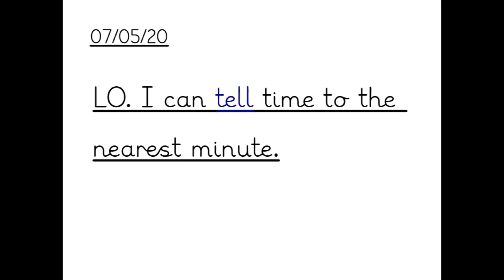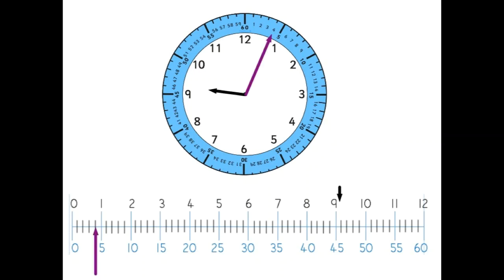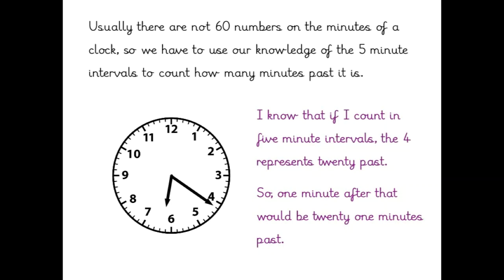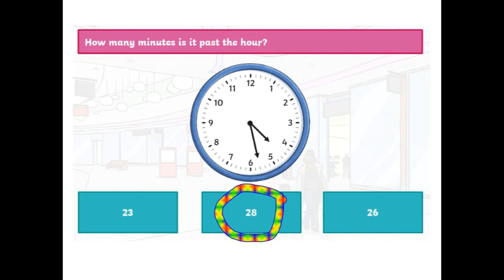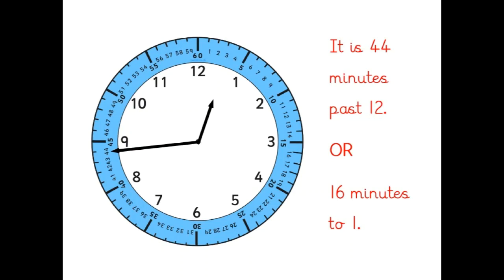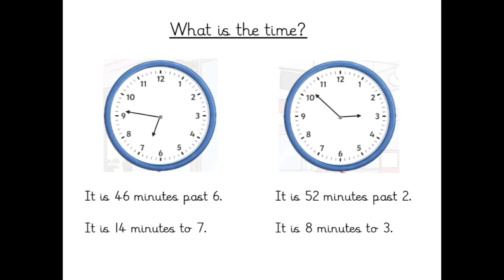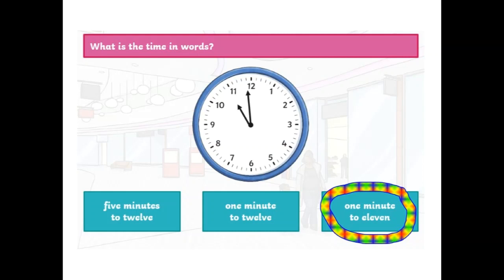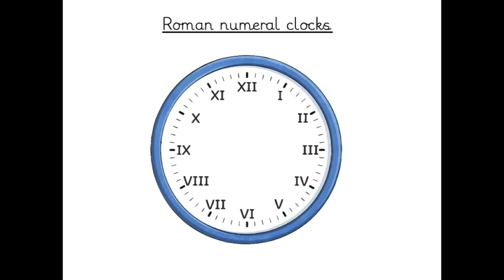Year 4 maths - Thursday 7th May 2020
LO. I can tell time to the nearest minute